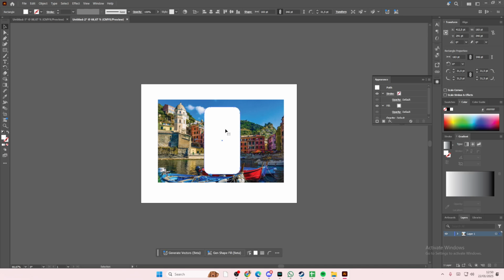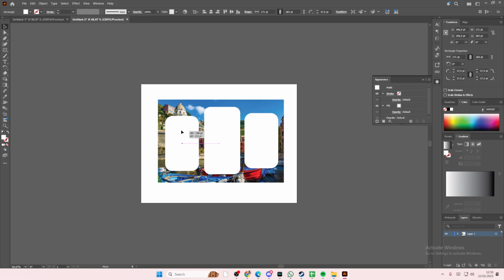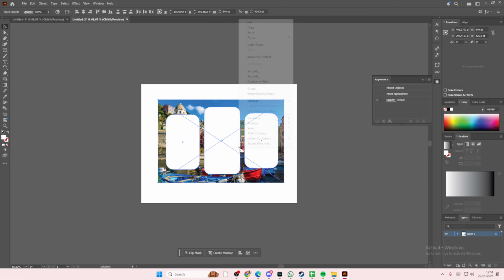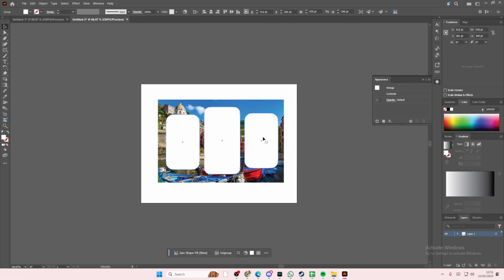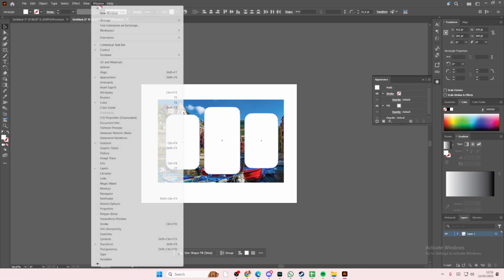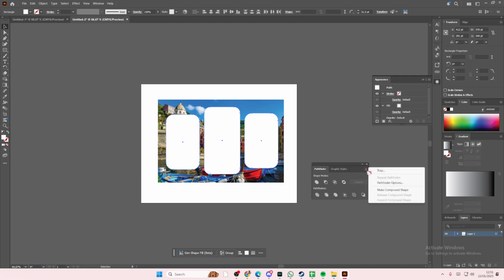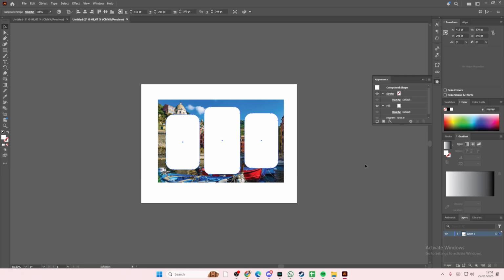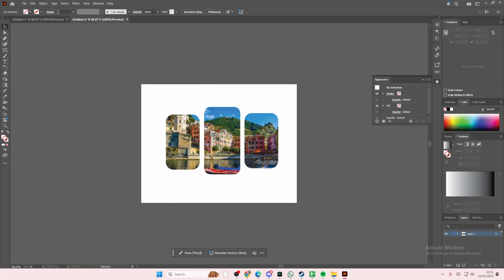How To Make Clipping Mask With More Than One Shape In Adobe Illustrator?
Make a clipping mask with more than one shape in Illustrator by watching this tutorial.